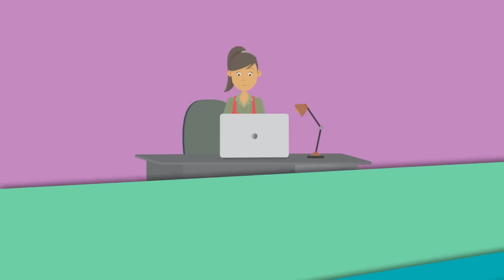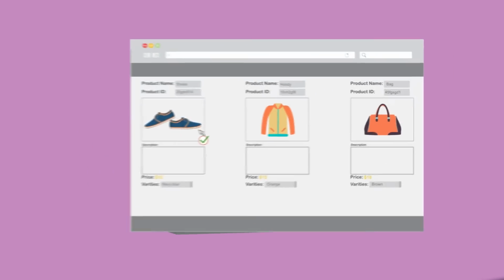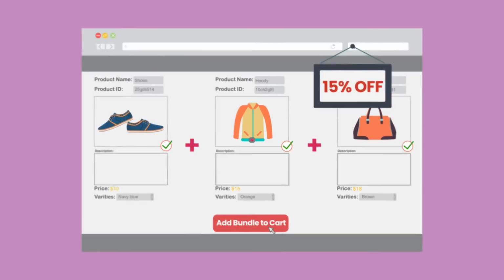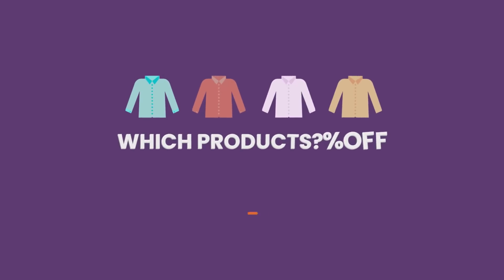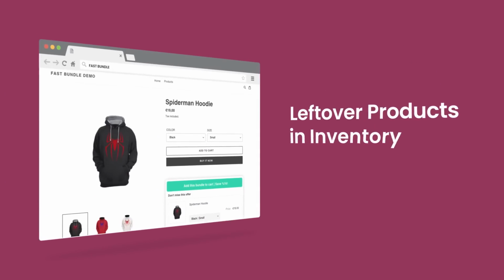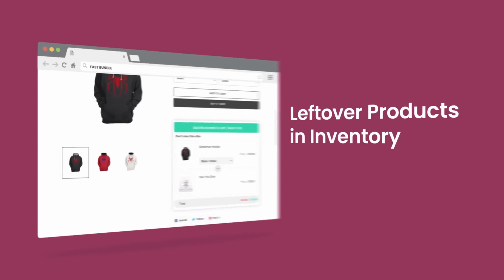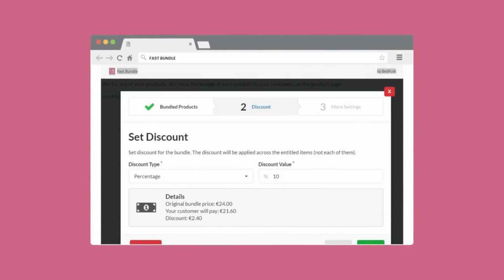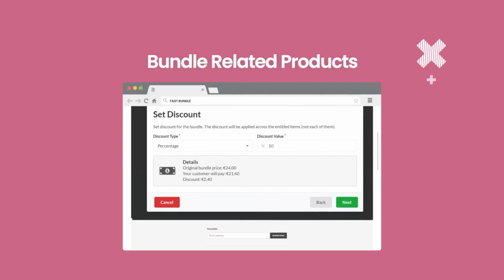Fast Bundle - The best app to create product bundles in Shopify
Bundling products is one of the best and simplest tools to enhance the average order value (AOV). People are familiar with this strategy and get attracted to this kind of offer, because it's a win-win deal and everyone understands it. Get Fast Bundle from the following link:

&utm_campaign=Fast%20Bundle%20Lead

We designed Fast Bundle in a way that you will not get confused while using it. It's easy to work with and "FAST". you can create Simple Bundles, Volume discount, and Mix & Match offers and present the offers in different styles and places like the product page, offers page, cart page with a popup, and as a product (offer as a product or combo product).

We believe that merchants have the right to get a full experience